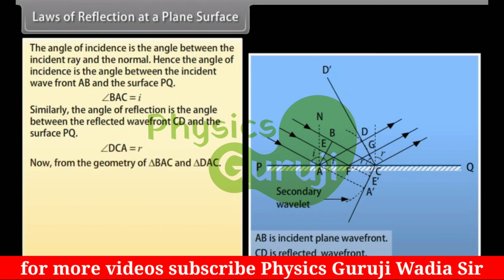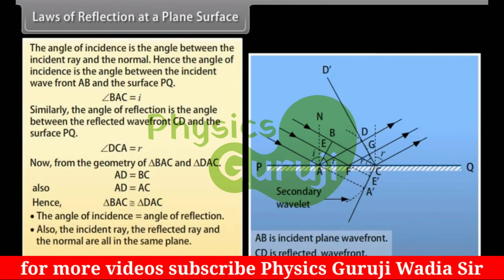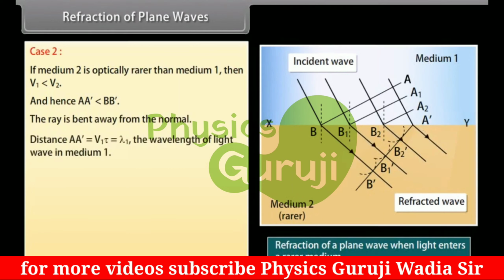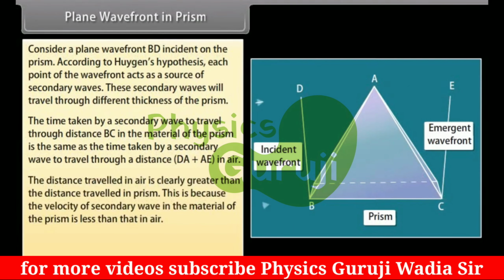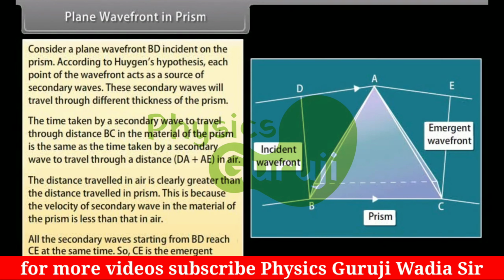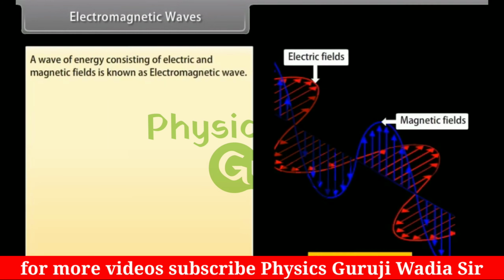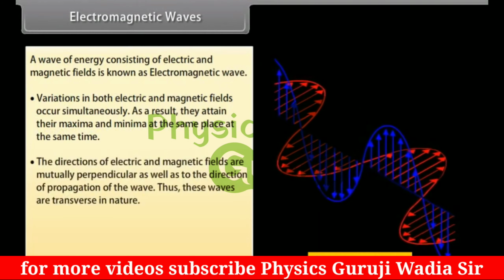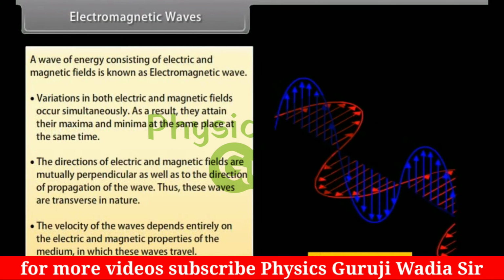CBSE 12th Physics||Wave Optics - 1